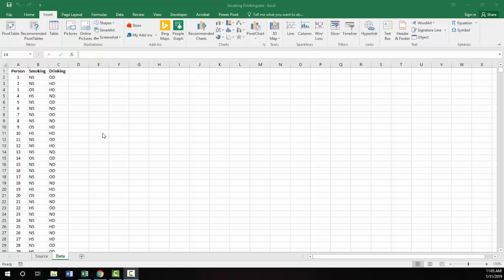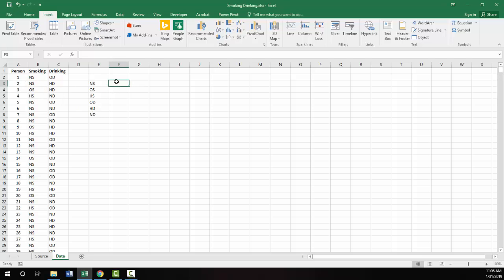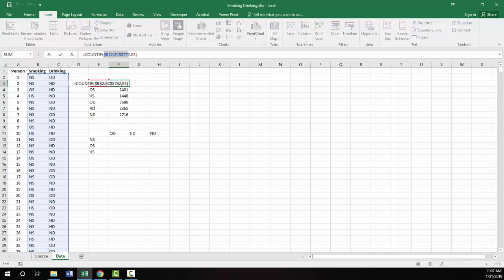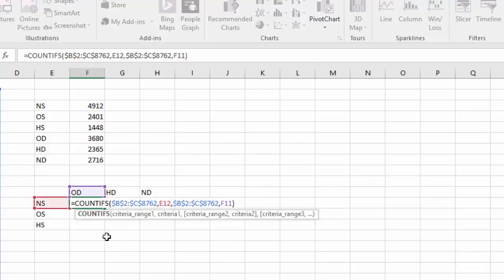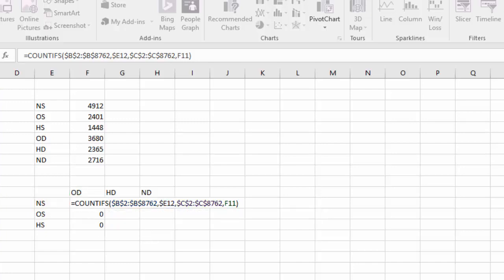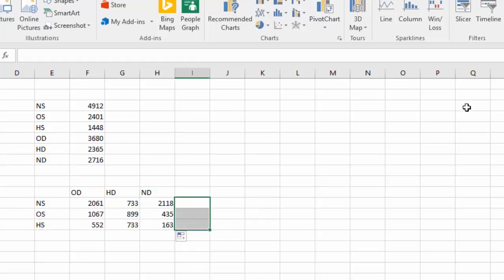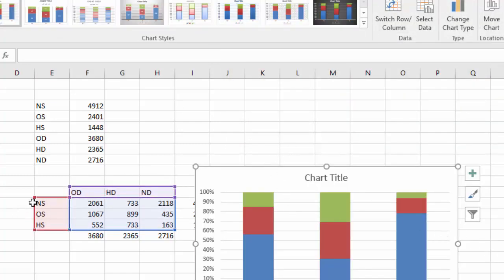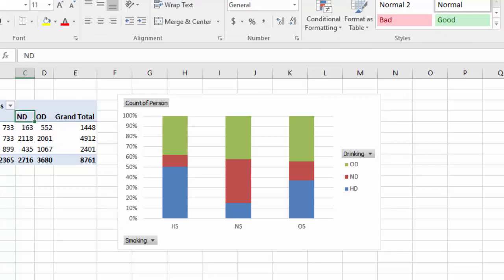Ch 3 Smokers and Drinkers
Using COUNTIFS and pivotcharts with categorical data.